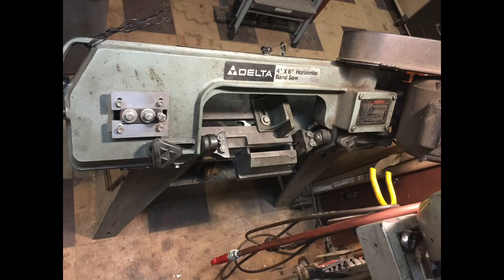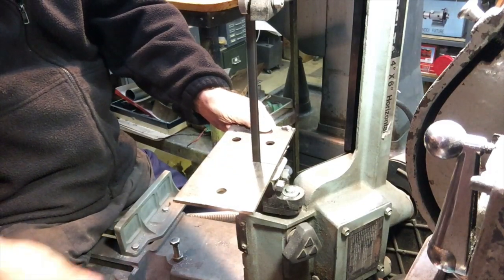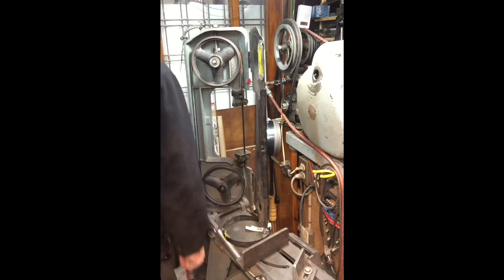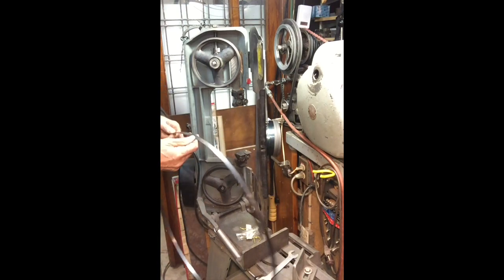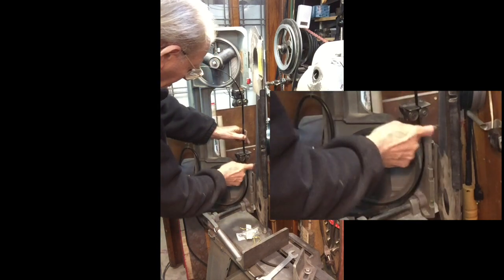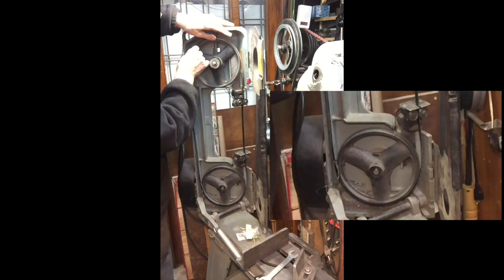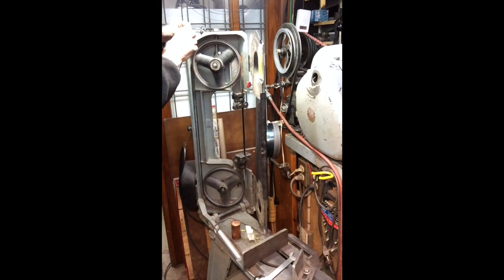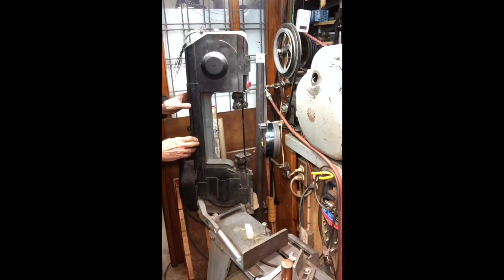#23- It's a Pain to Change the Blade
This video is about #23- It's a Pain to Change the Blade on a cheap bandsaw. The blade size is 62.5"x.5x.025. The commercial blades are low quality blades. I ordered some expensive bi-metal blades.
18 TPI are the preferable ones for mild steel; for harder material 24 TPI is suggested. I was told by a blade manufacturer that it is more important to have an air blower installed to remove small chips during sawing, than to oil the blade. The small cut out pieces get in the way of the cutting teeth and break them. The thinner the material being cut, the greater the chance of breaking teeth.